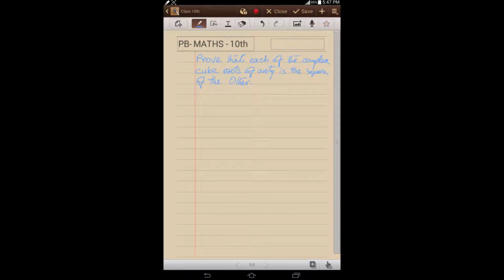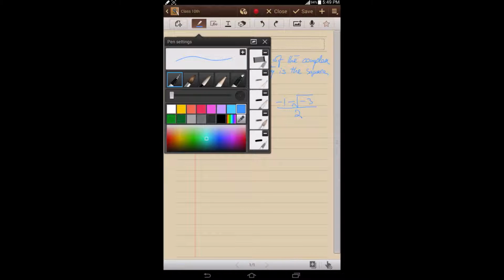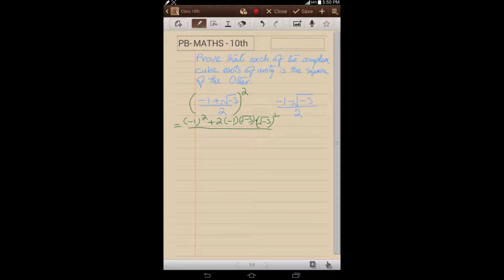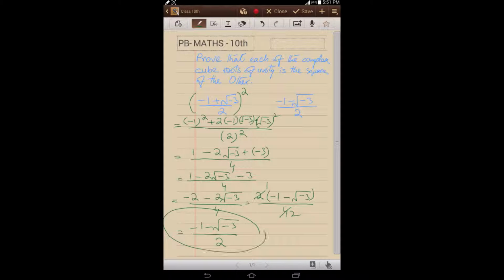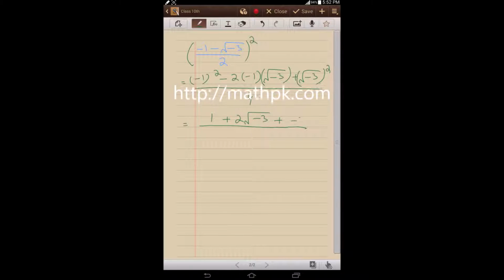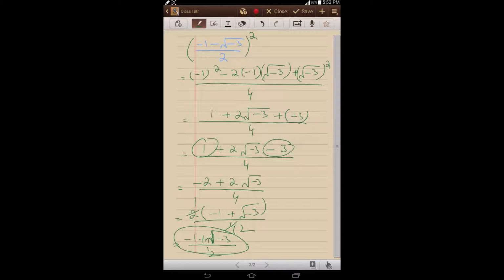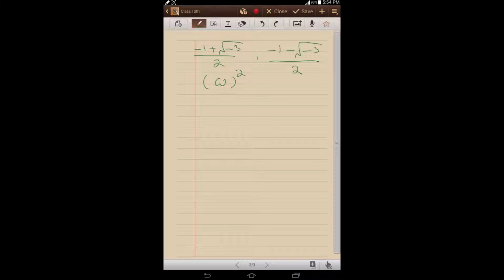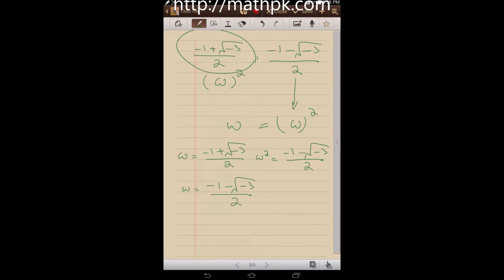Mathematics Class-10 Unit-2 Exercise 2.2 Compex Cube Root [Punjab (Pakistan)]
Mathematics Punjab & Federal Board (Pakistan) Class 10th